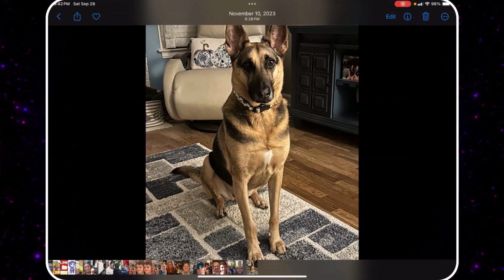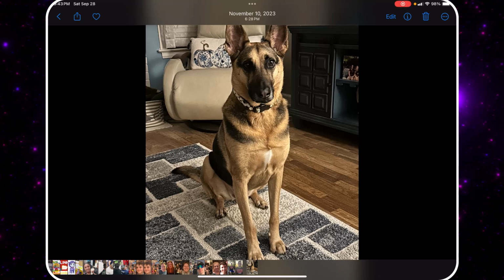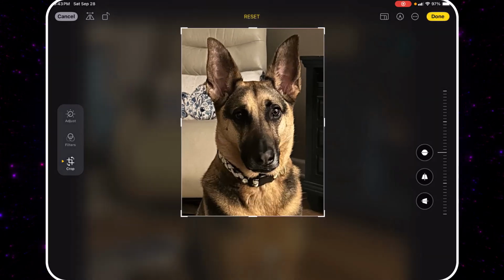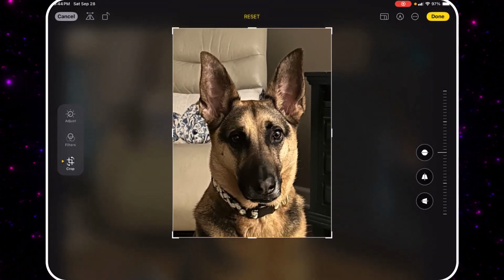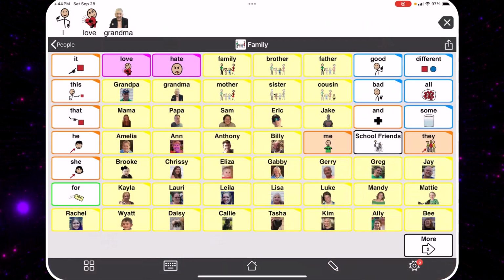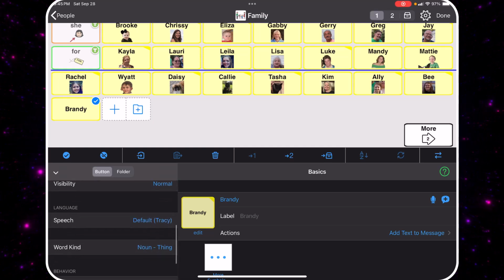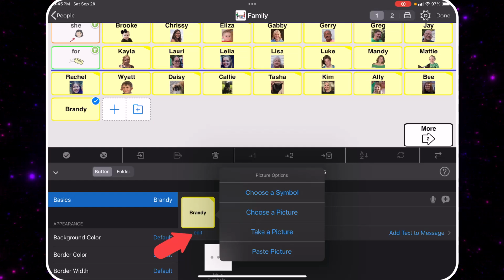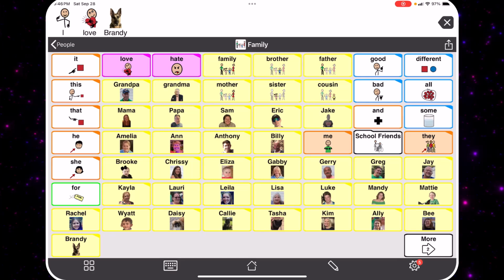Adding Custom Pictures to Buttons Proloquo2go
In this video, I demonstrate how to add a custom picture button to Proloquo2 to go, using the object isolation feature on apple devices to grab  a person or thing from a photo and automatically remove the background.  I'll walk through preparing and the image for the best size, capturing the image, and adding a new button to your folder layout.